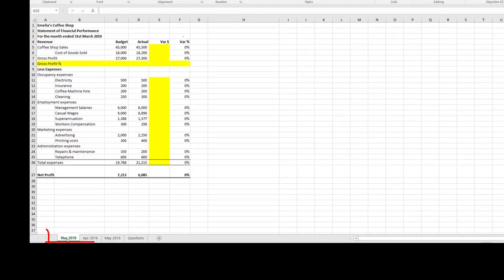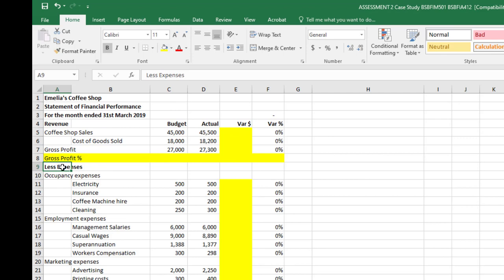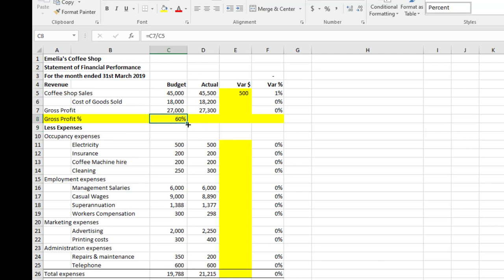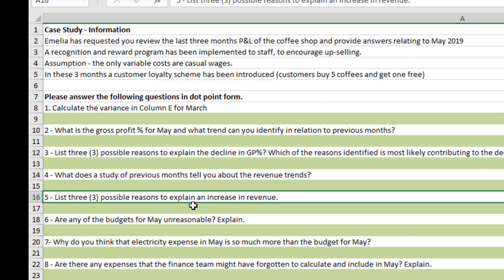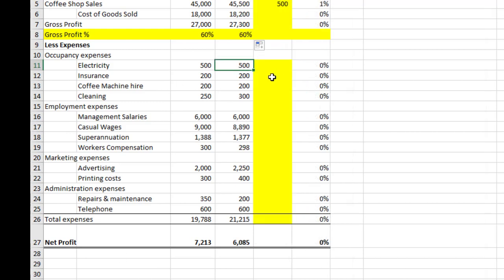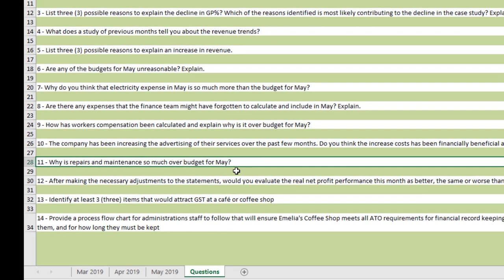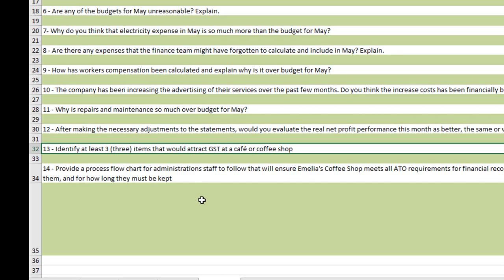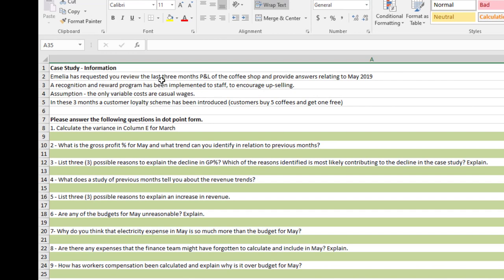Finance Assessment 2: Case Study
How to complete Assessment 2 Case Study on Amelia's Coffee Shop. Profit and Loss Statement Analysis.